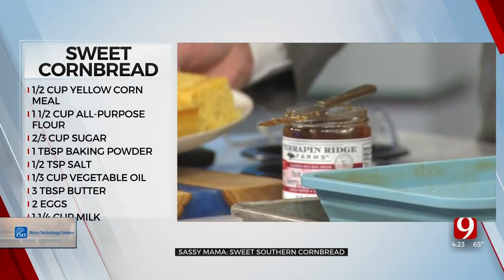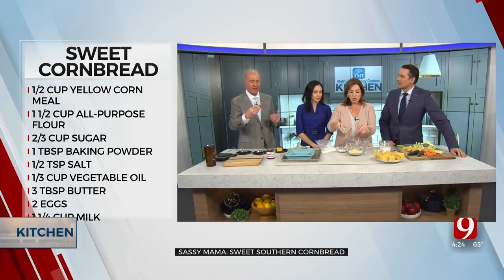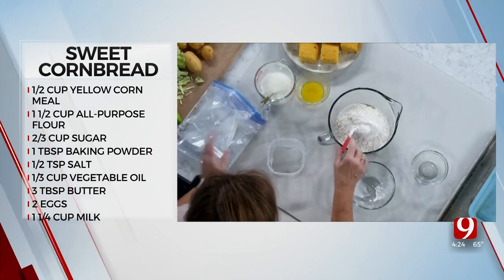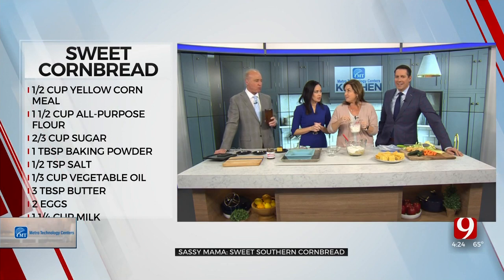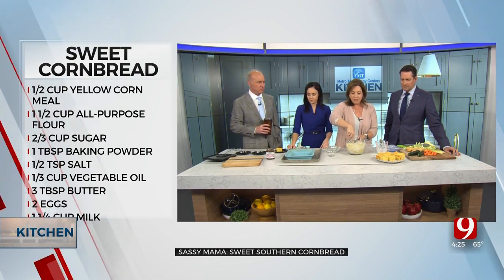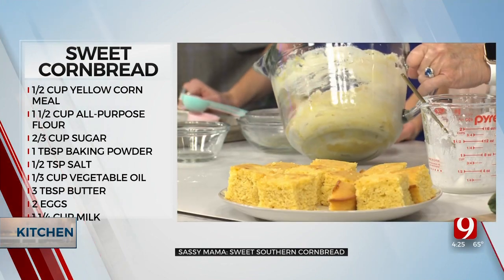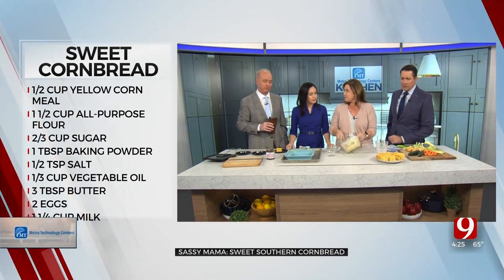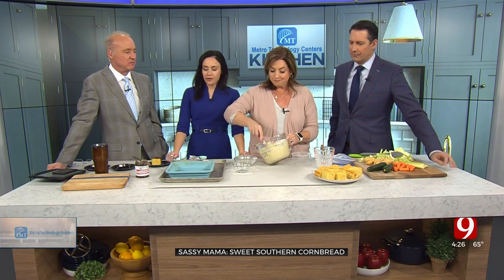Sassy Mama: Sweet Southern Cornbread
Sassy Mama is back with another great recipe that is easy to make at home. Today we are making Sweet Southern Cornbread.